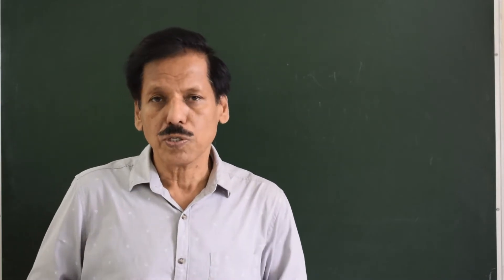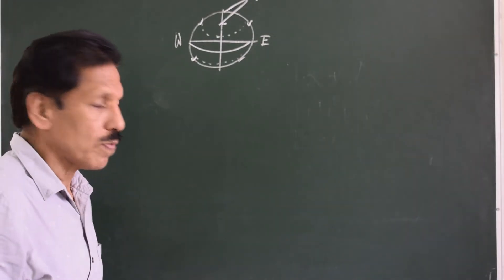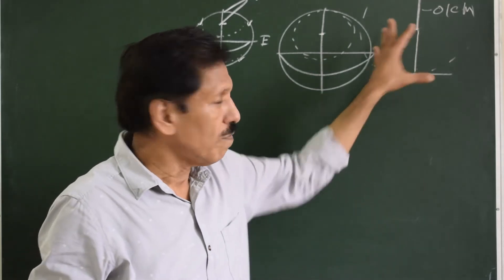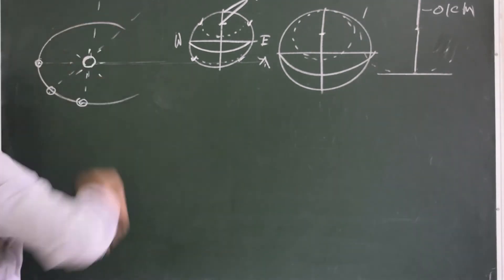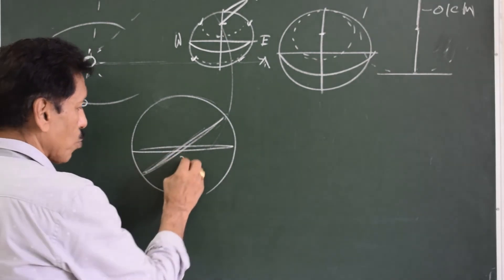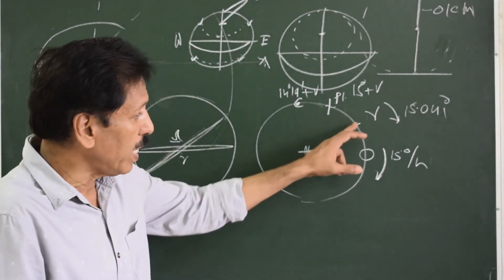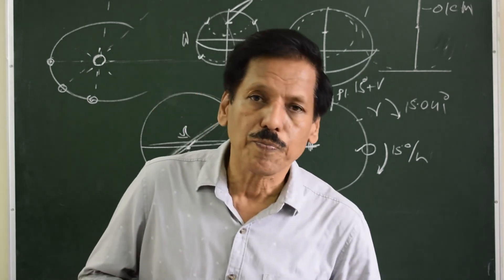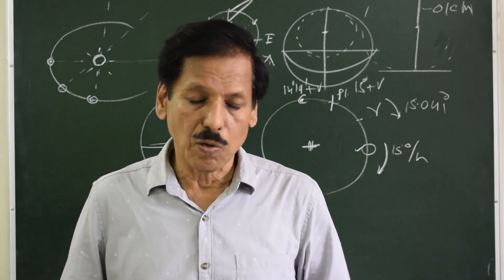True and Apparent Motion of Heavenly Bodies | Capt. S.S. Chaudhari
The heavenly bodies have their actual motion but due to the rotaion of earth and the annual journey, from earth we see the apparent motion of these bodies. Thus, the main cause of the apparent motion is the rotation and revolution of earth.